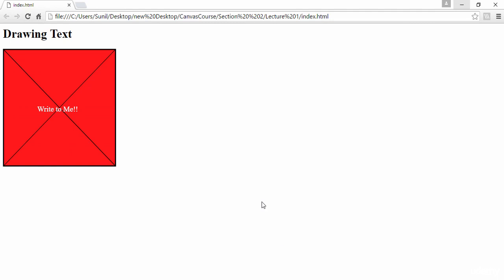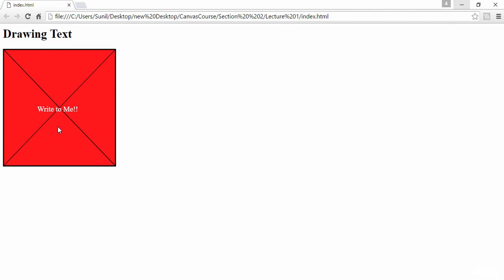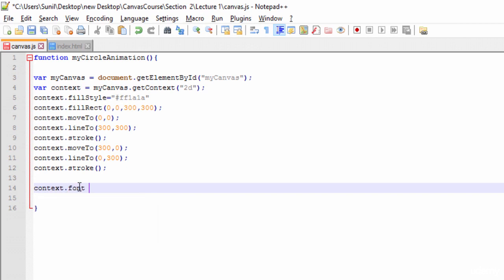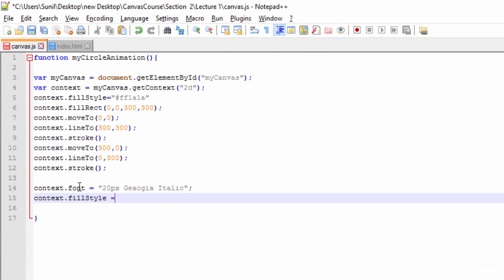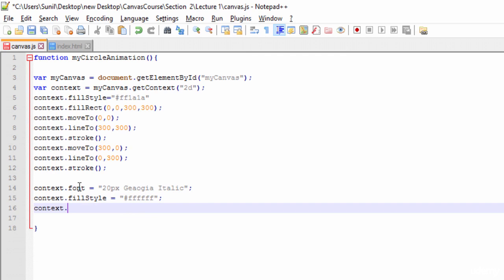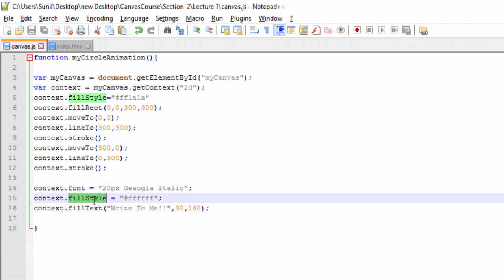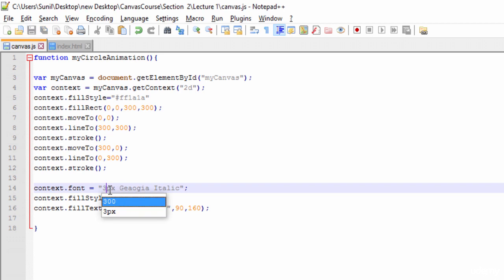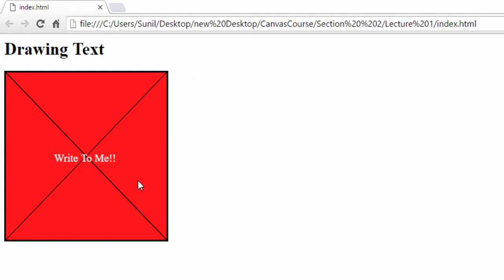007 Adding Text to Canvas